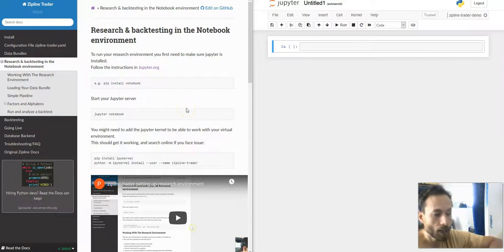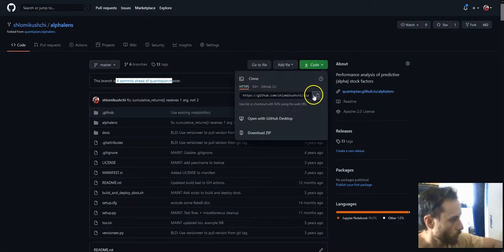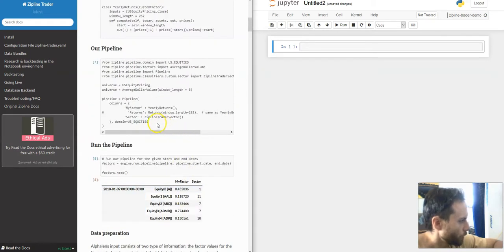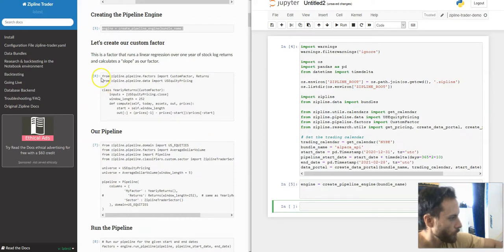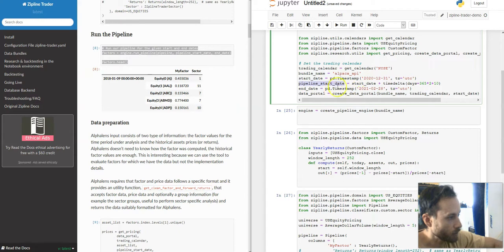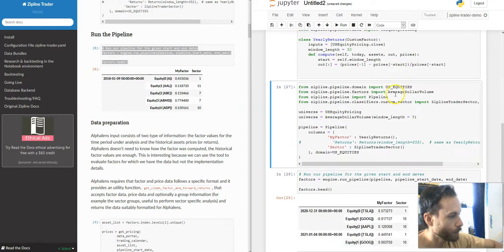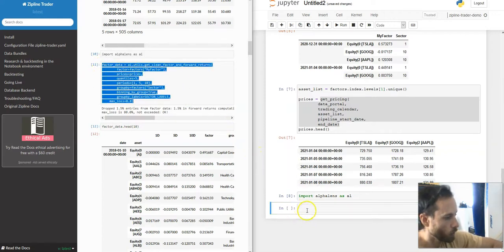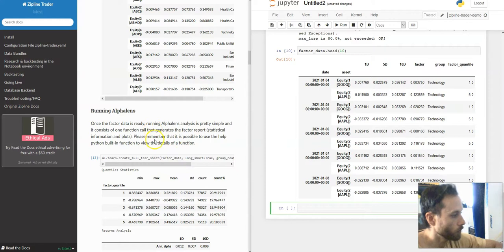zipline-trader using alphalens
In this example I will show how to install alphalens and use it on a simple factor inside the zipline-trader research environment.